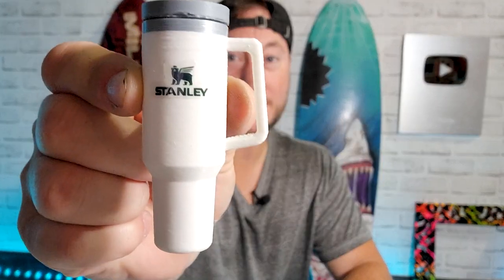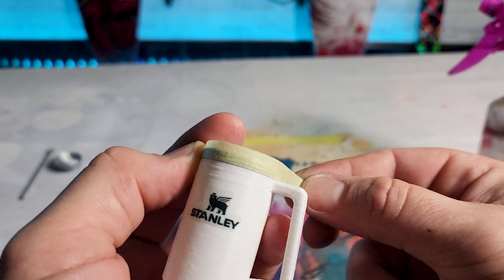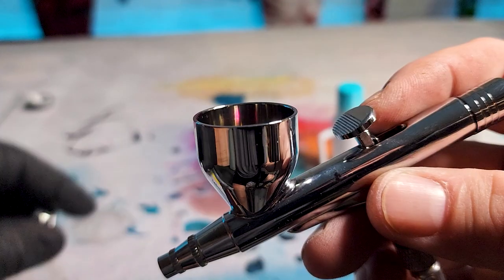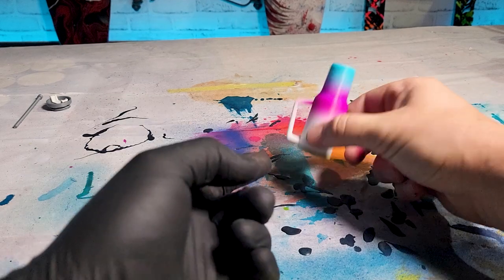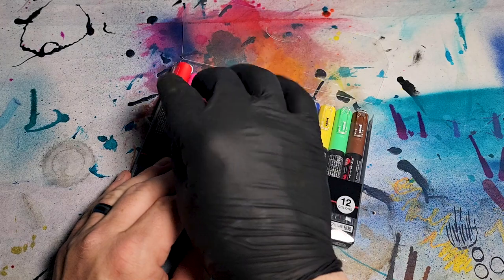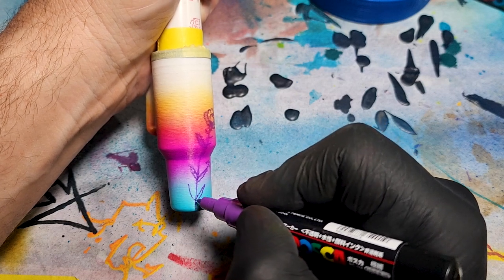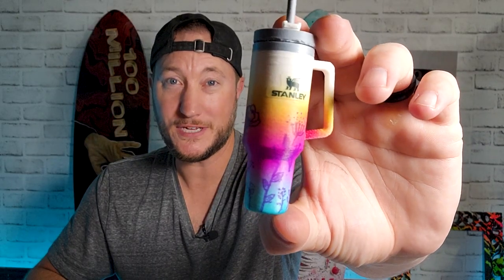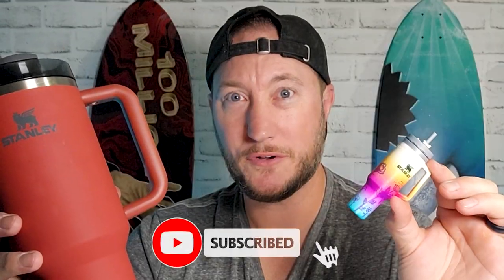Painting the World's Smallest Stanley Cup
A buddy of mine (who loves ombres) sent me a Tiktok about a teeny tiny Stanley Cup, so I knew I had to get it and see if I could customize it!

I hope this video inspires you that YOU can customize absolutely ANYTHING as long as it stays still long enough, lol! - Tay

🎨 tiny POSCA Markers Set:
🎨 Painters Tape

💥THANKS FOR GETTING ME TO 100K! LET'S GO FOR 1 MILLION!!!💥